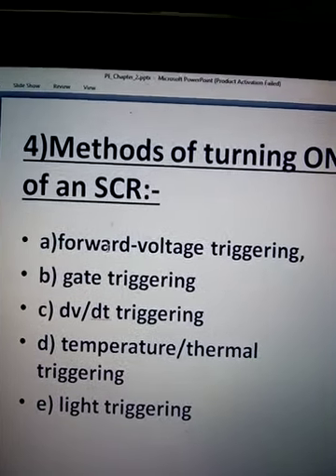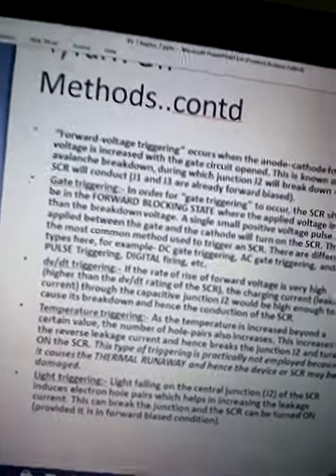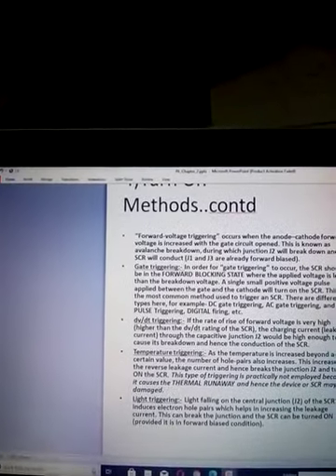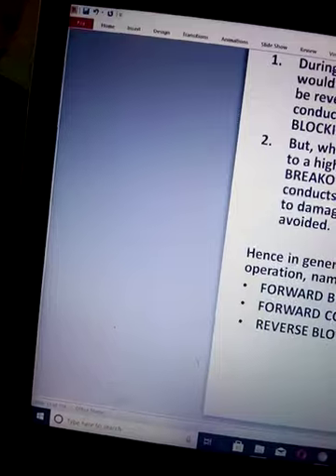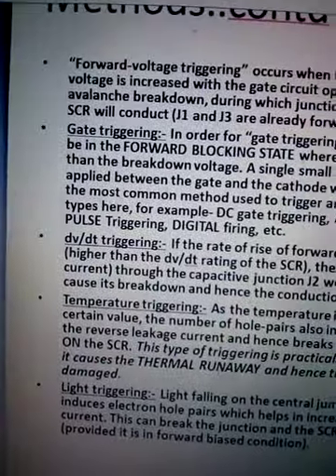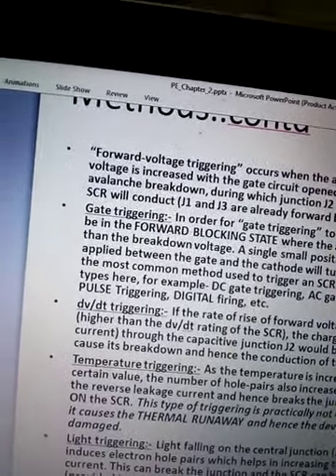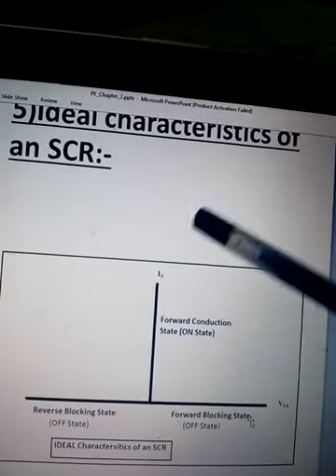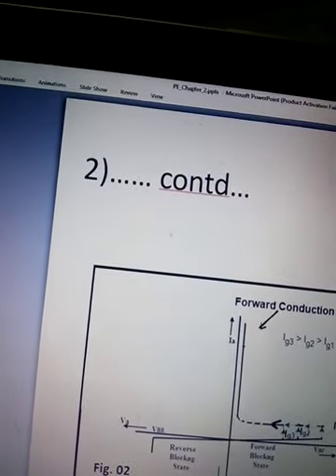Class 08 of PE for KPT DEEE students Mangaluru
4) Methods of turning ON of the SCR